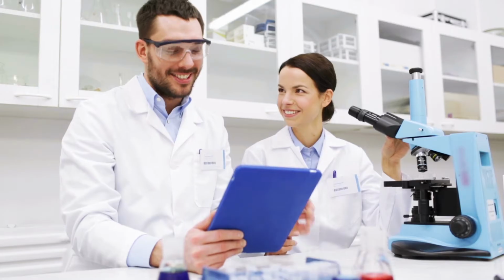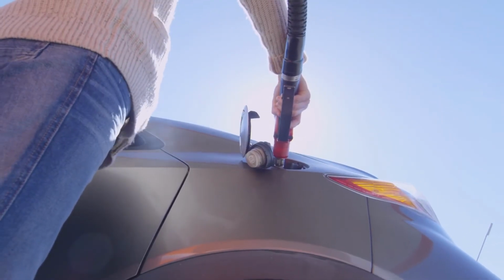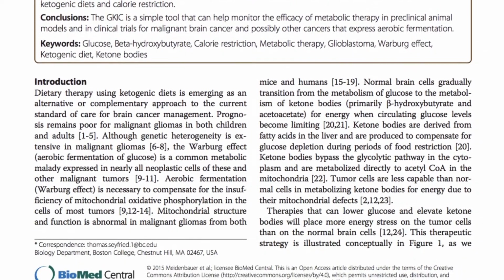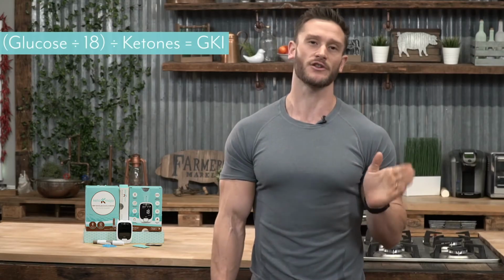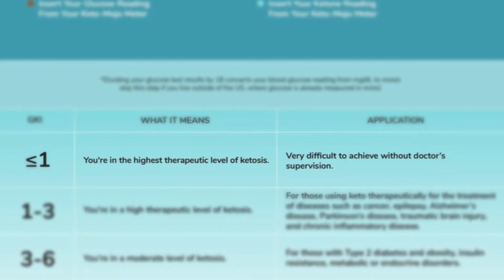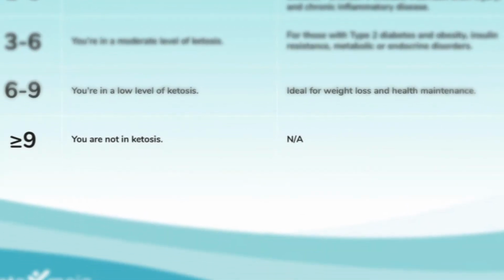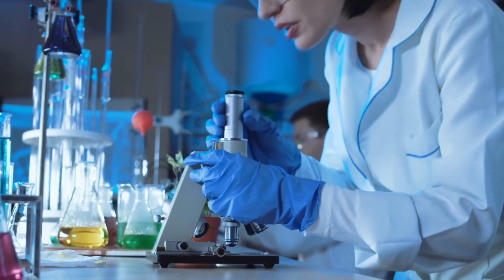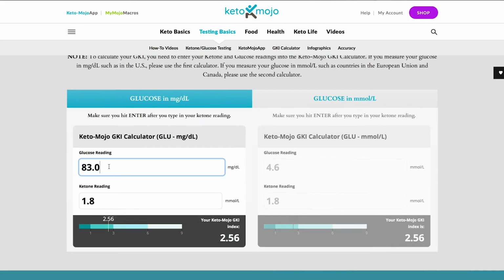Glucose Ketone Index - GKI - the ultimate measure of metabolic health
The GKI is quickly becoming a buzzword in the keto community and among doctors and researcher.  It's a simple formula that tracks the ratio of blood glucose to ketones as a single value. But more important, it’s a biomarker for tracking your metabolic health as well as your level of ketosis. And, it’s easily tracked if you have a blood glucose and ketones testing meter like Keto-Mojo.